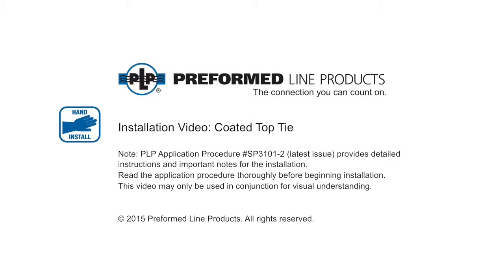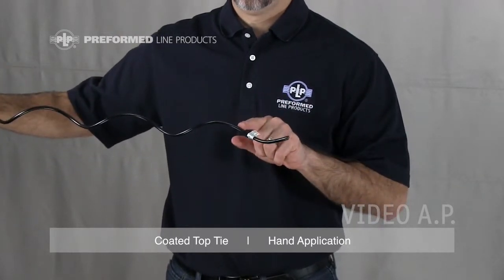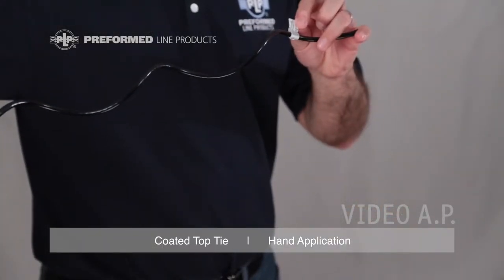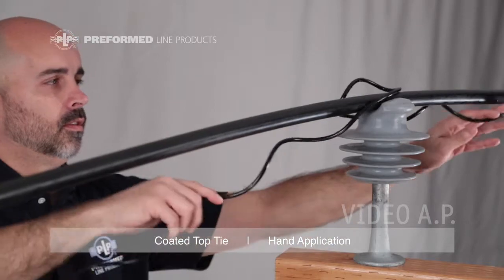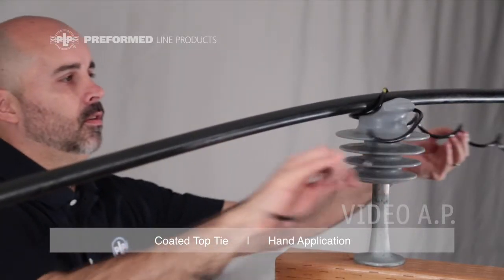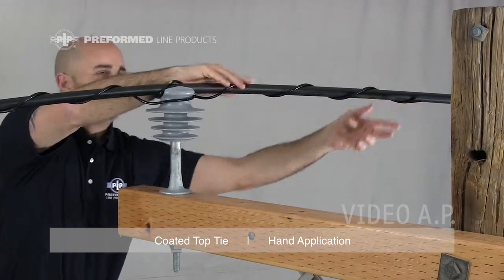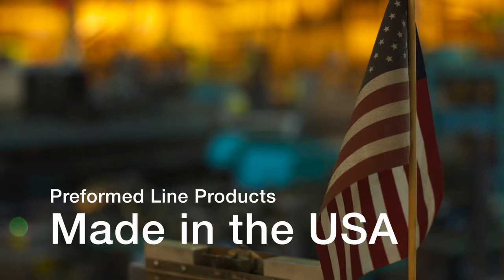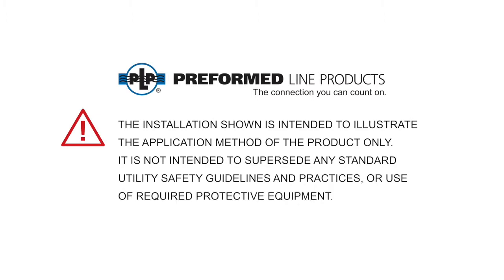Coated Top Tie Video A.P. - Hand Application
Coated Top Ties are intended for use with plastic jacketed conductors and tie top ANSI c29 compliant insulators only. Presented here is a quick VIDEO A.P. (Application Procedure) to demonstrate the recommended installation of the Coated Top Tie from PLP. Designed and manufactured in the USA, every Coated Top Tie is backed by the experience and field support that PLP has been noted for since 1947.